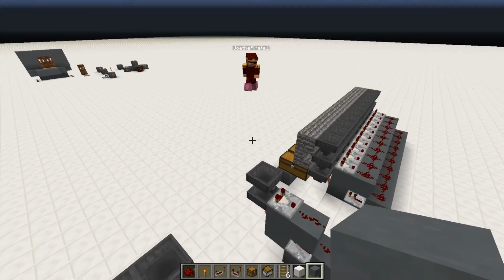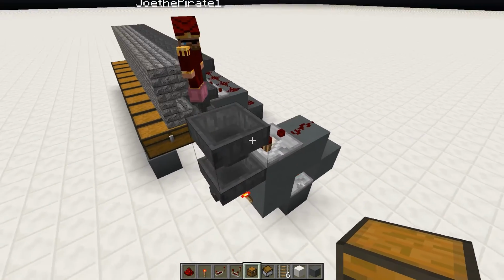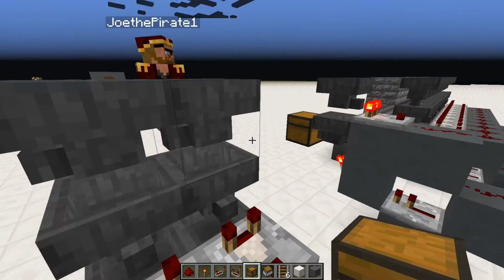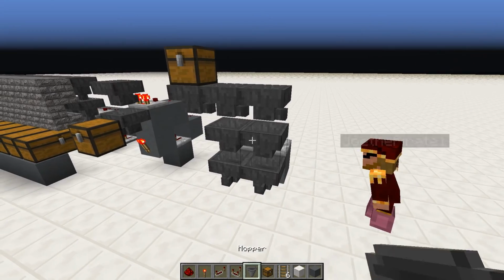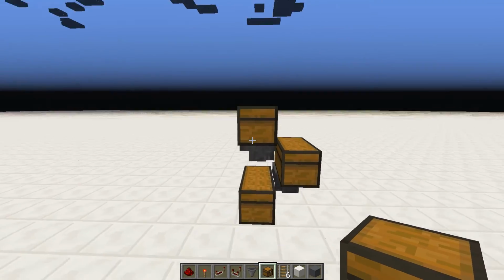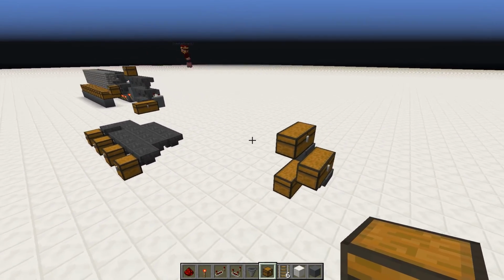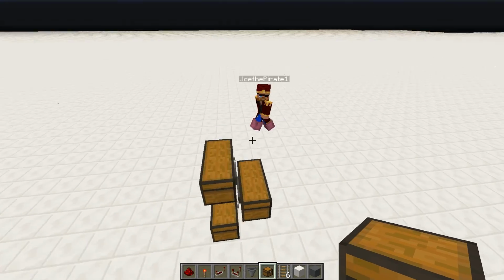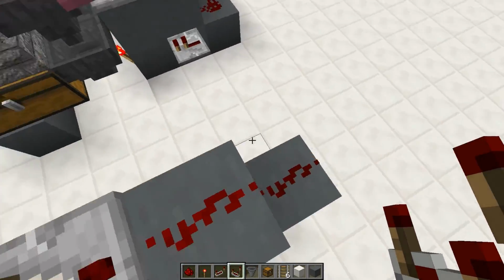Redstone Lessons: Ep5 Sorting Systems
Sorry for the delay, Vixxie has been away from the youtube scene.
This episode I have with me Joe The Pirate who has some questions about sorting systems